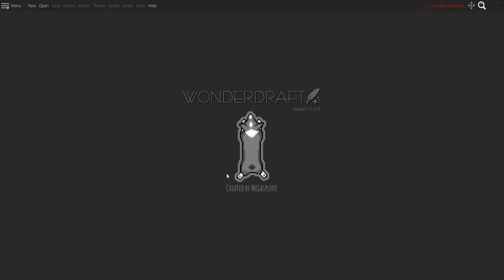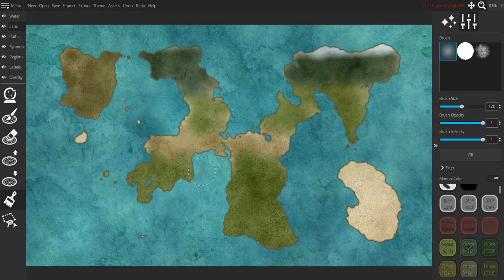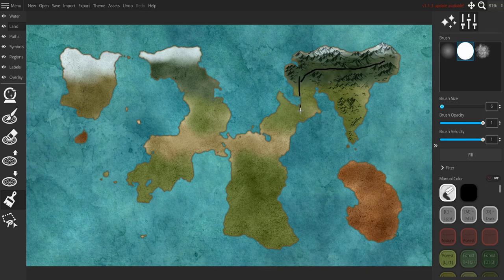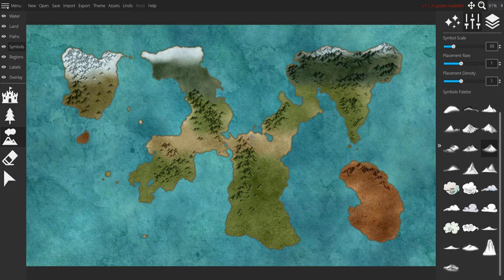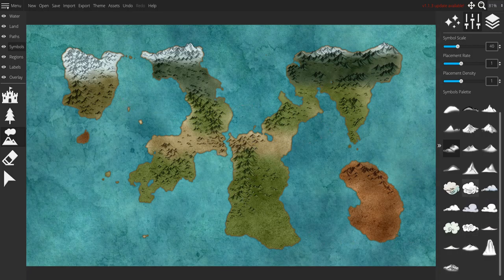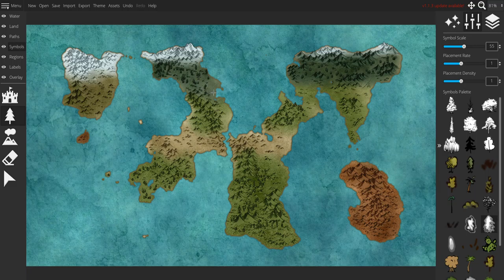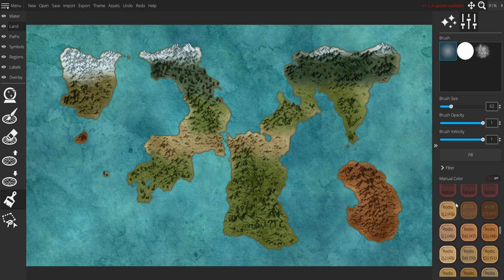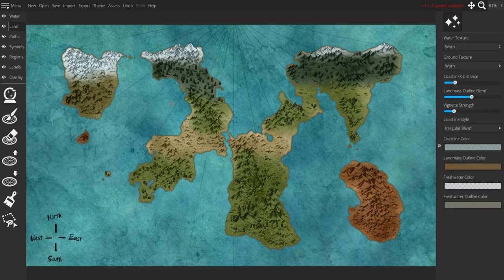Daily Map [#2]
Every day is a good day to draw a map!

Download link from Imgur!